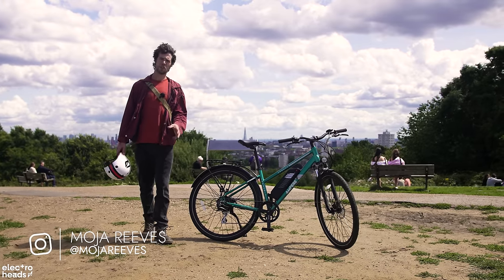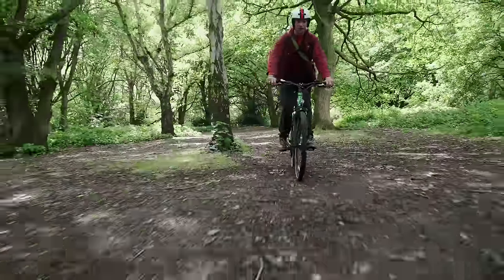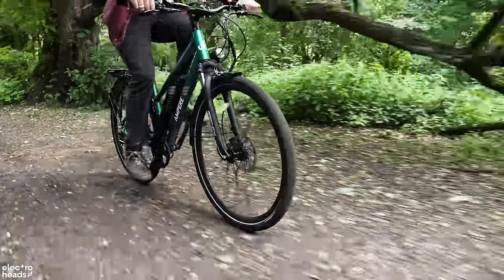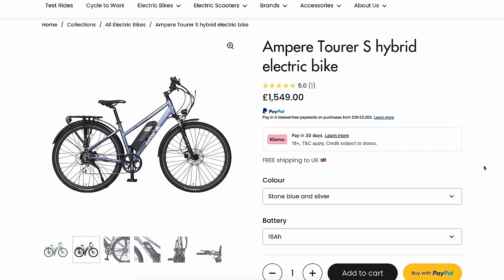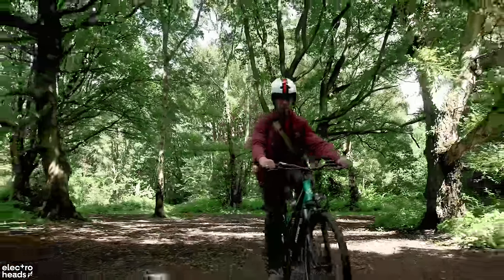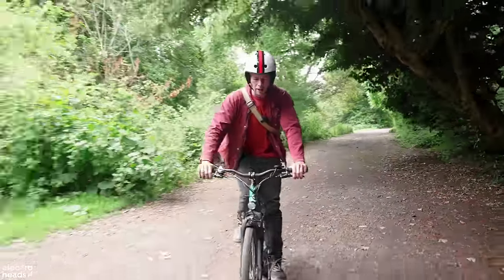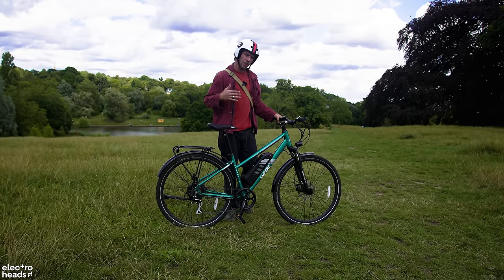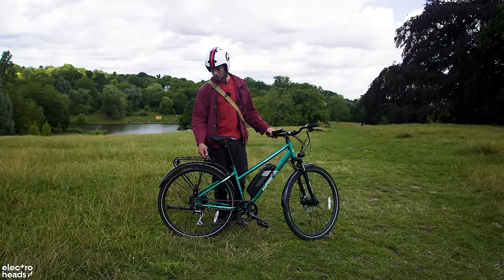The “simple” electric bike I can’t stop riding!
Normally I'm tackling more extreme bikes for you guys, but today I'm testing out more of an all-rounder... Meet the Ampere Tourer S, a conspicuous electric bike that may seem unassuming on the surface, yet it's simplicity may be the thing that works in its favour...

0:00 Meet the Ampere Tourer S
0:42 First impressions
1:32 Specifications
3:25 Extreme Manoeuvring gone wrong...
4:20 Ultimate componentry
5:36 A bike your nan can ride?
6:45 Comparison to other bikes
7:11 Conclusion